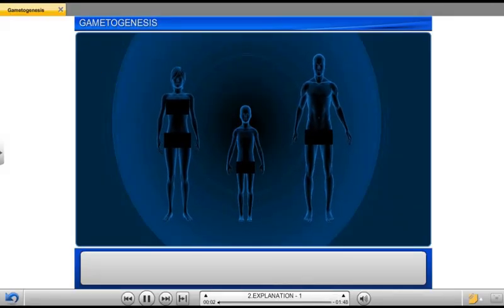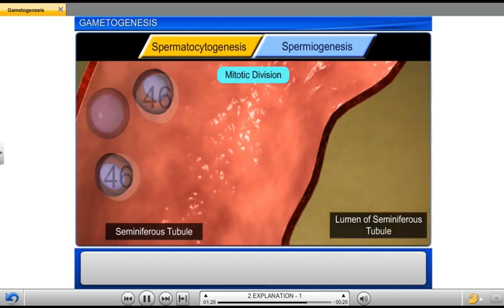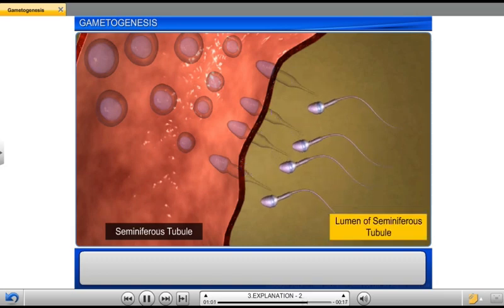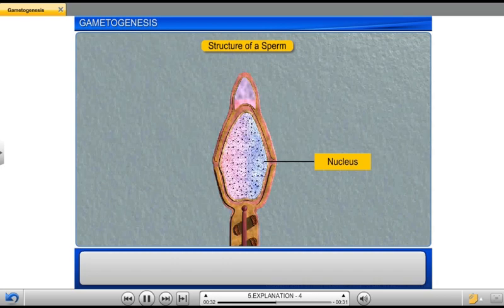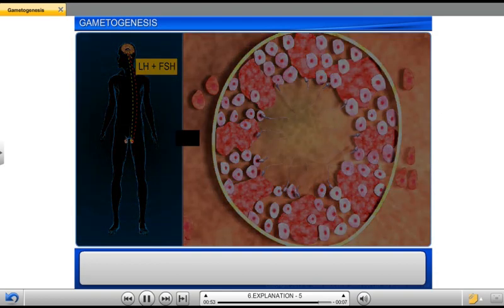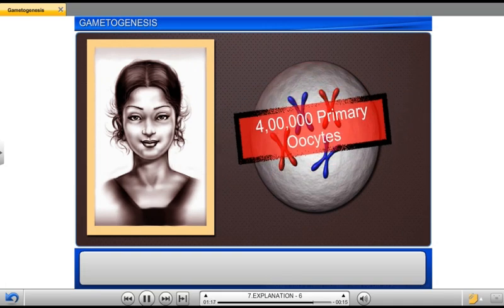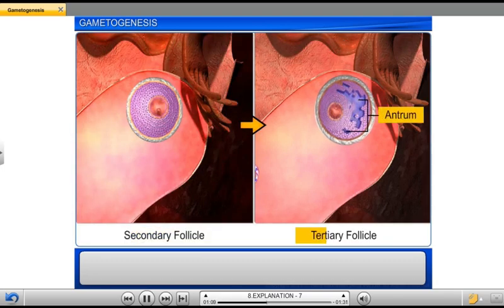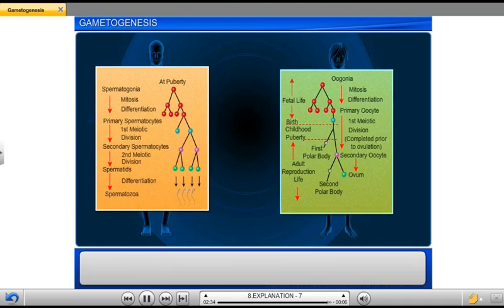Gametogenesis | Human Reproduction | Biology | Class 12th | CBSE | NEET | NCERT ePathshala